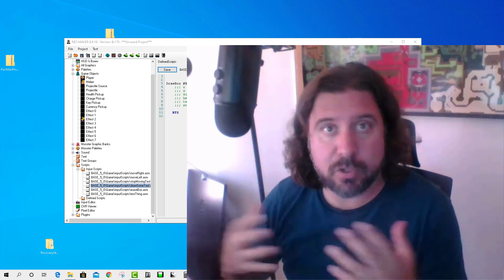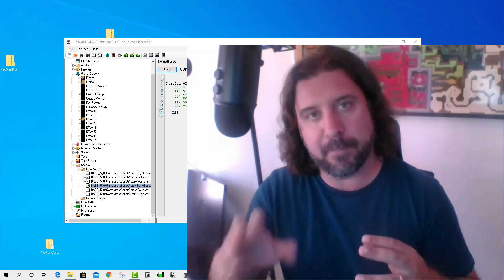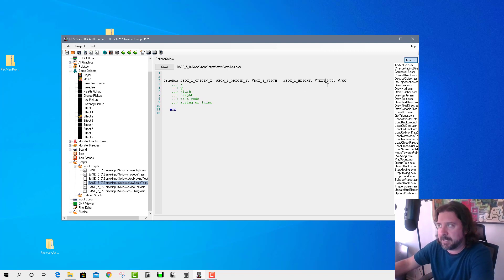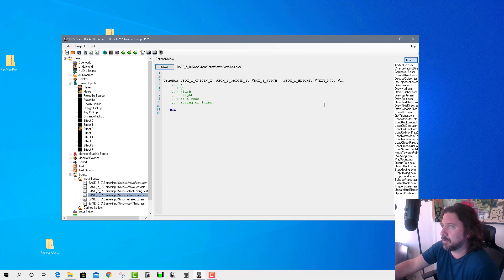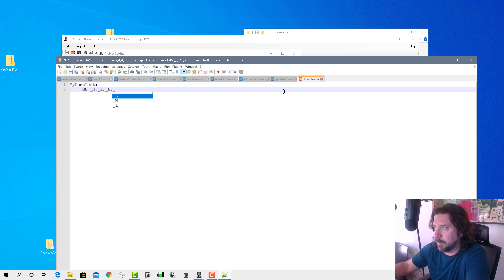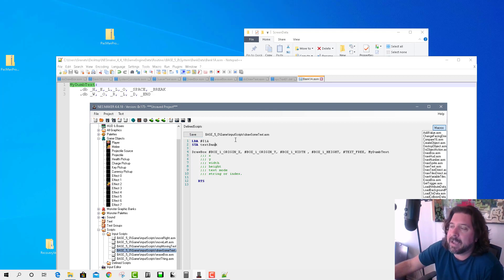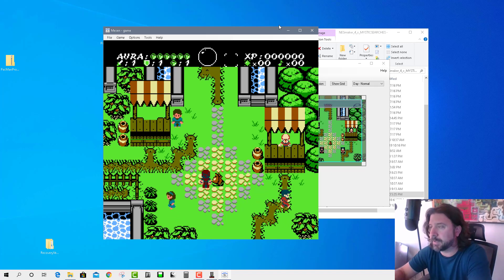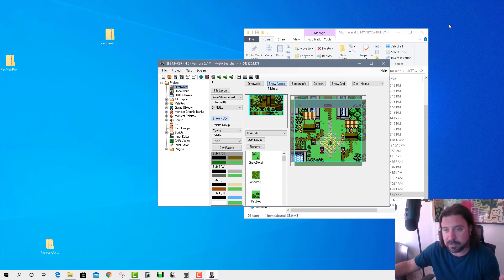NESmaker 4.5 Quick Feature Update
If you're interested in creating your own NES games, head and get started today!

This is just a quick video of one of the new methods used to handle text.  Since I was working with it, I thought I would share!